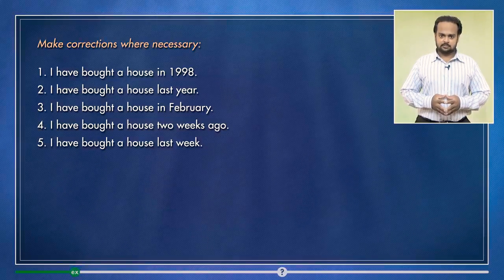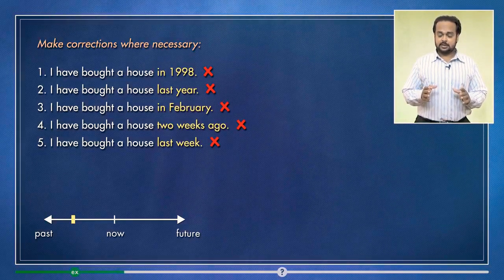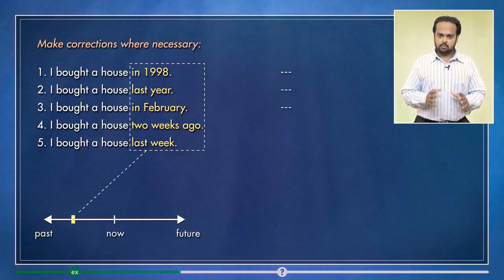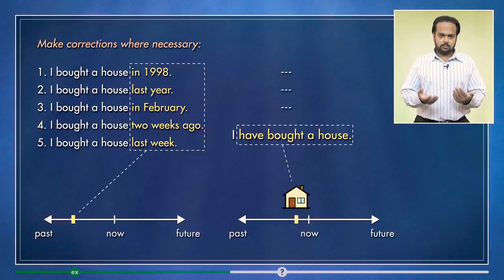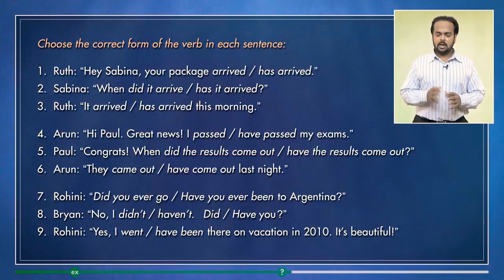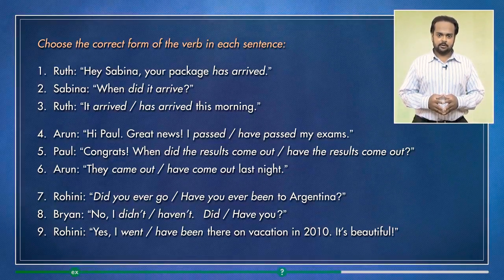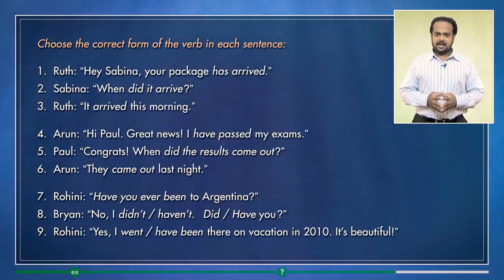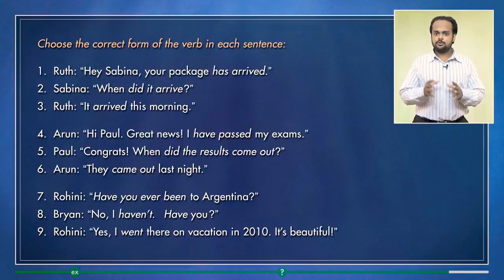past simple vs present perfect tense what's the difference.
This is Not The Official Channel of The Creator "Ganesh Sir" you can go on "Learn English lab" Official Channel by Searching on Youtube.

Welcome to "Ganesh Sir" fanclub channel " English Lab" and here is you will watch the all the previous N upcoming videos of Ganesh Sir " This channel is for only education purpose.

Our Only Motive Is to Motivate Students So they Can Get Success In their Life By Get The Knowledge From Internet.

~Special Thanks To - Respected "Ganesh Sir"

~Thank You, Thank You so much, love you Ganesh Sir.